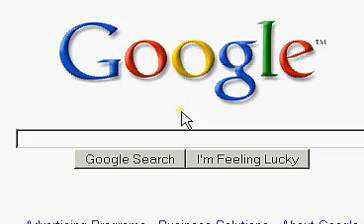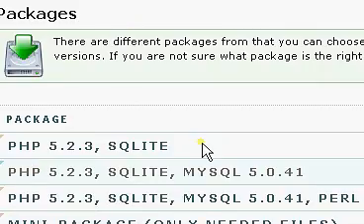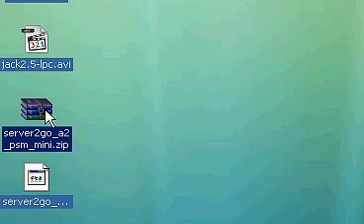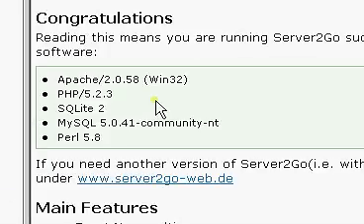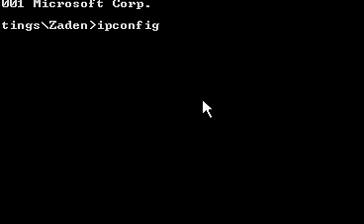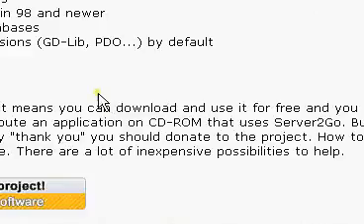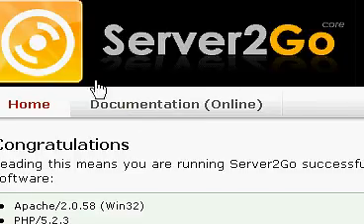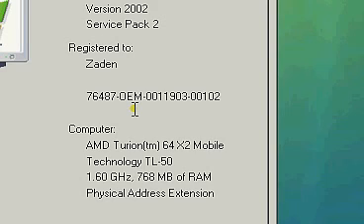Your own webserver..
This video i will show you where to get free software to host your own webserver.